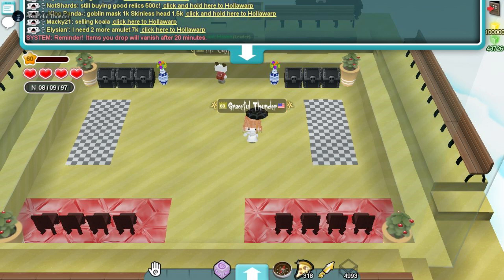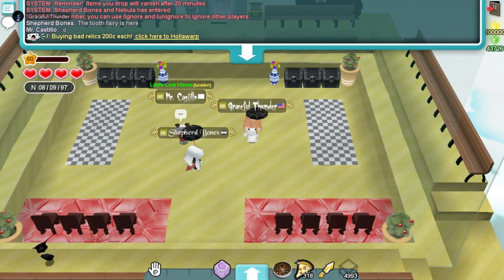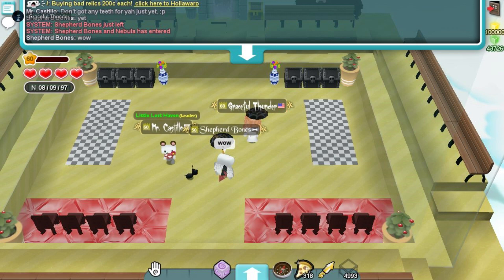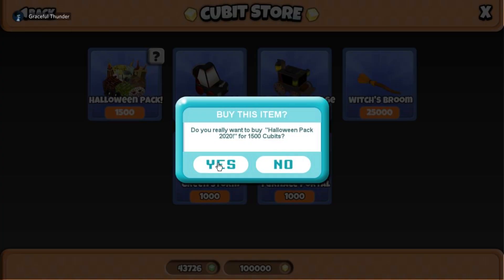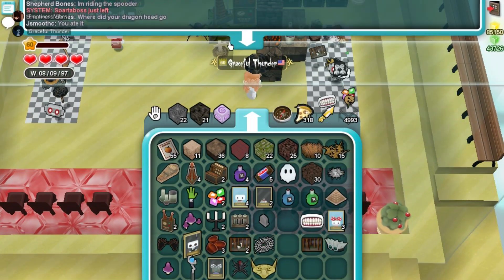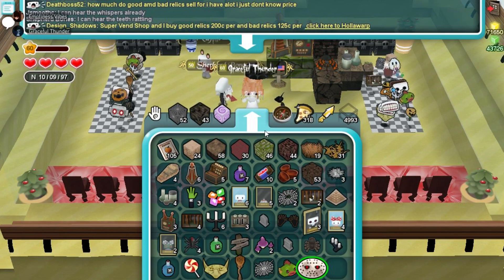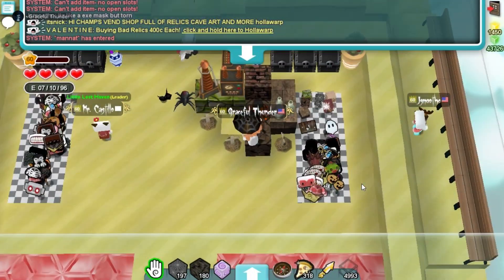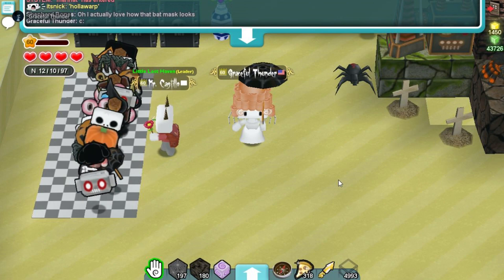100K Halloween 2020 with Mr. Castillo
I love the new wall blocks! I miss recording videos. It's super fun.